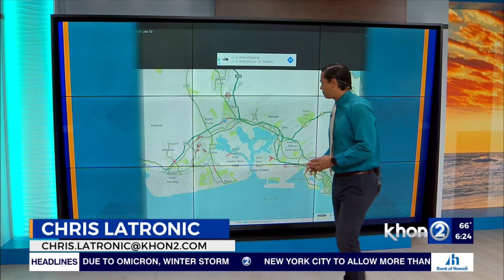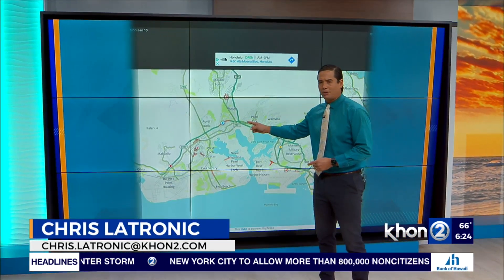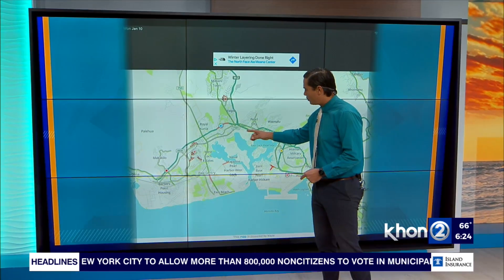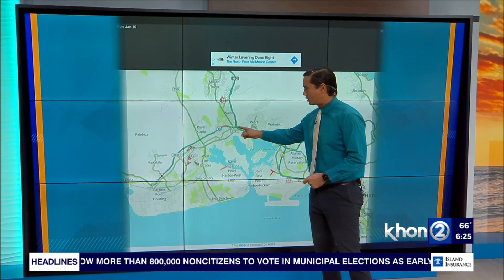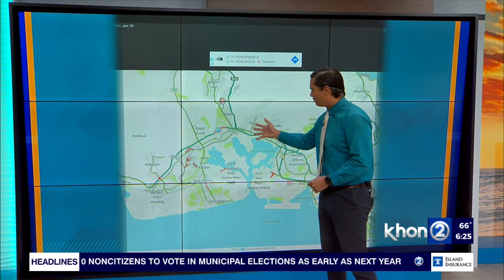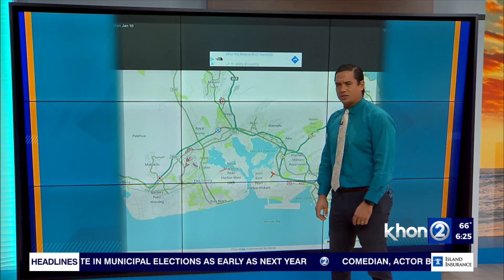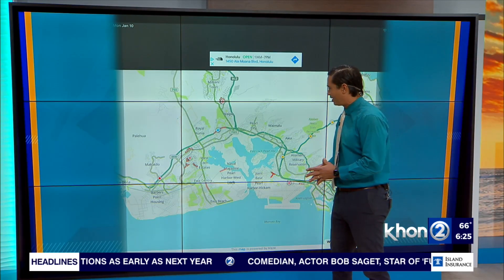Right lane blocked on the H1- Freeway, eastbound in Waikele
New accident reported on the zipper lane of the H-1 Freeway, eastbound in Waikele. Police are blocking off the right lane and motorists are asked to drive with caution or to use alternate routes. Details on Wake Up 2day.